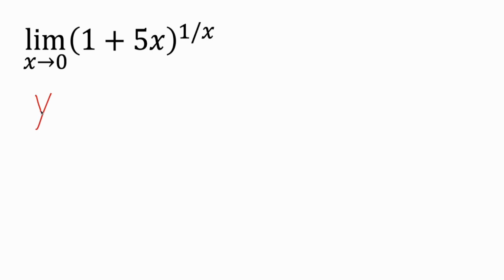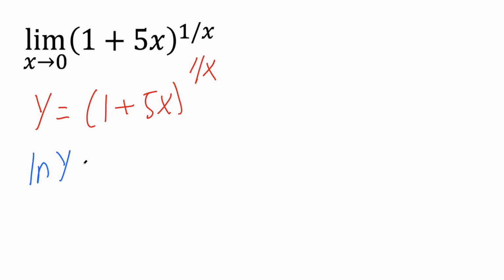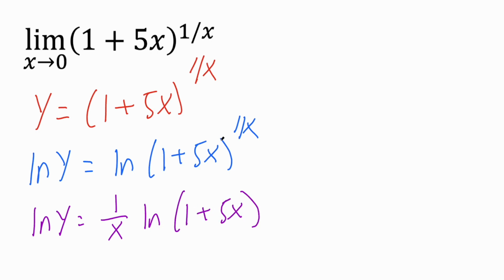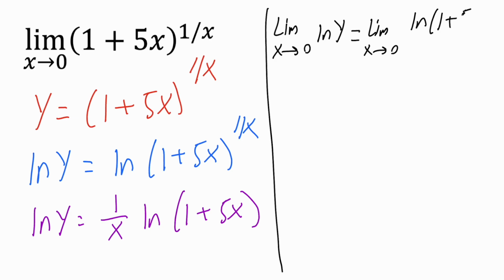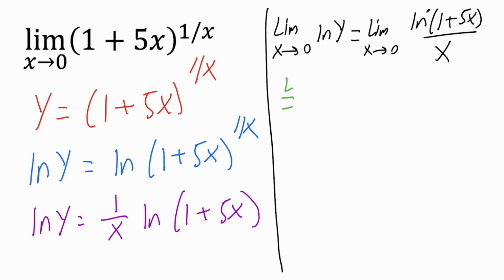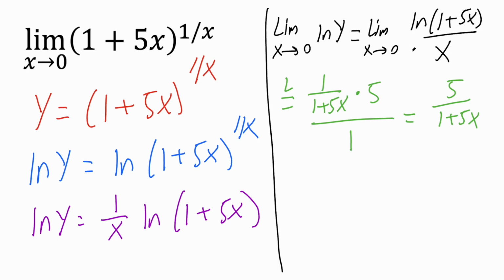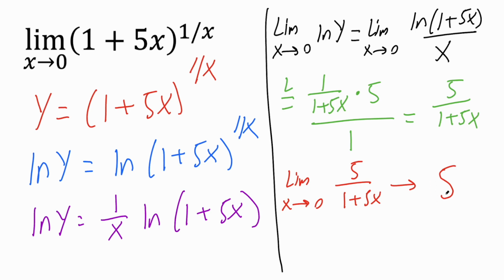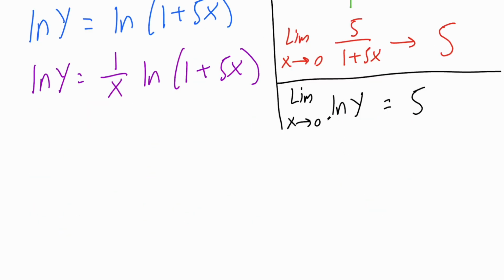Limit of ((1+5x)^(1/x) as x approaches 0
Workbooks that I wrote: